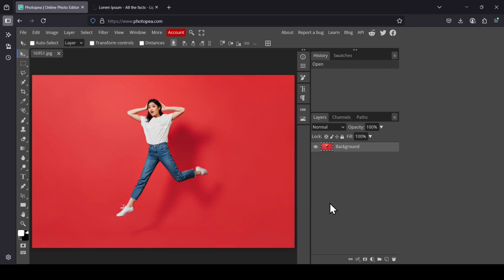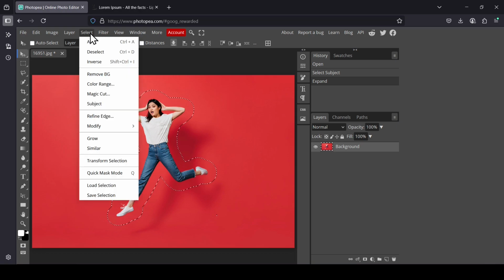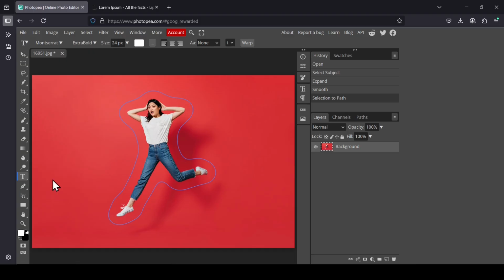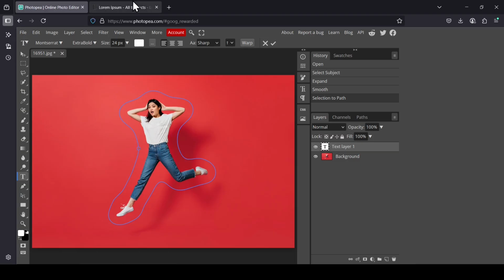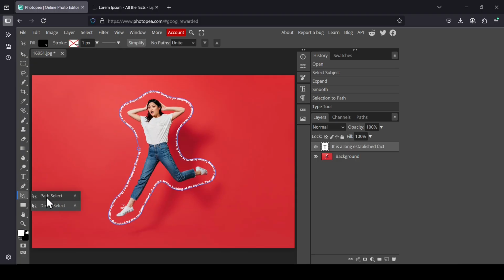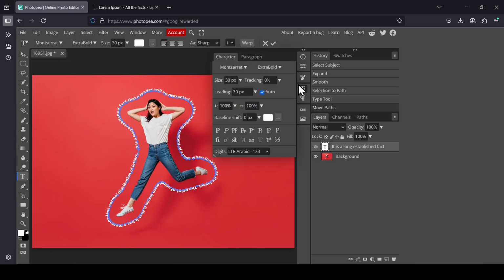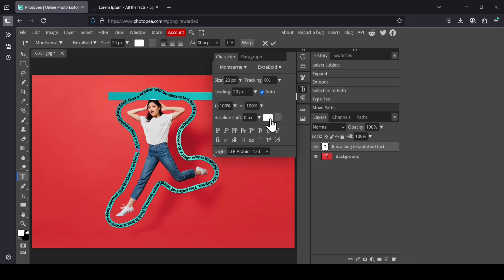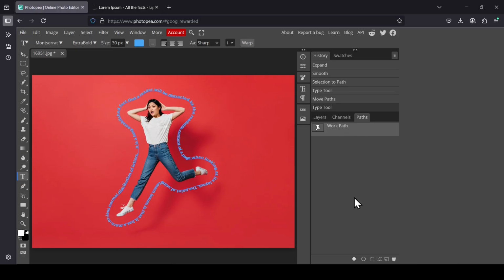How to Wrap Text Around an Image in Photopea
Hi, today in this Photopea tutorial, we are going to learn to Wrap Text Around an Image in Photopea.